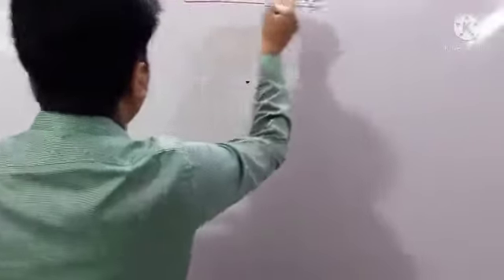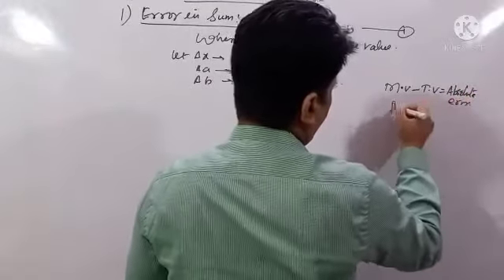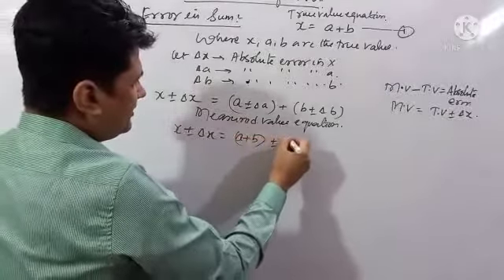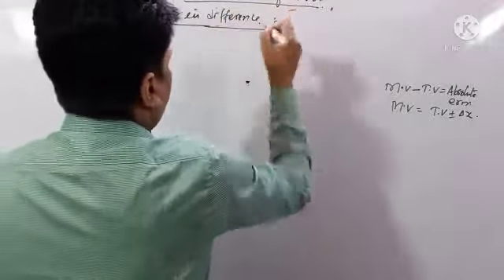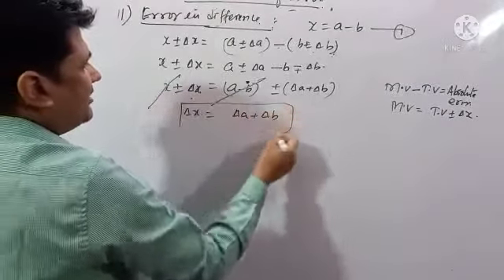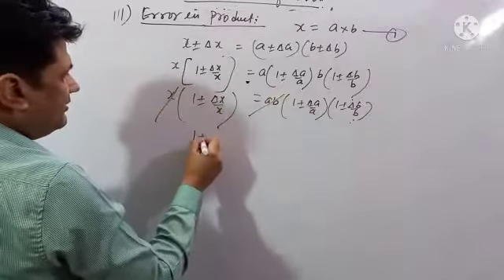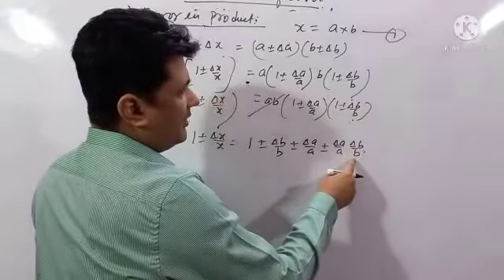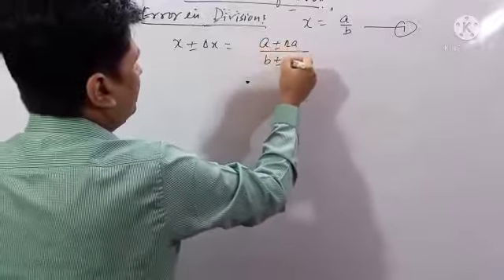PHYSICS TRICKS : Combination Of Errors - Explanation with examples by best physics teacher - RBM sir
Hello Everyone !
Today RBM sir will be continuing with the topic of ERRORS further into Combination Of ERRORS in Addition , Subtraction , Multiplication & Division with Percentages. Full explanation and derivations with example questions.